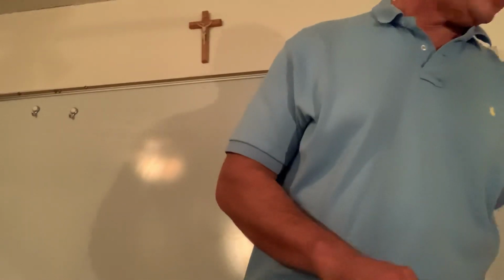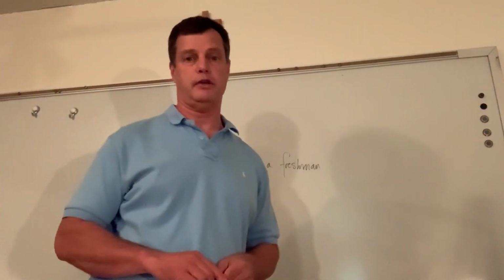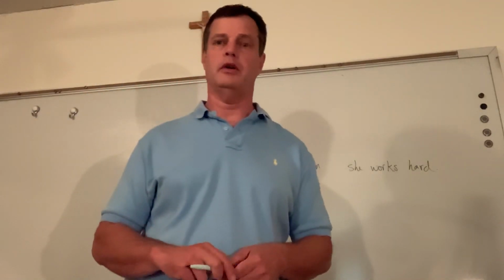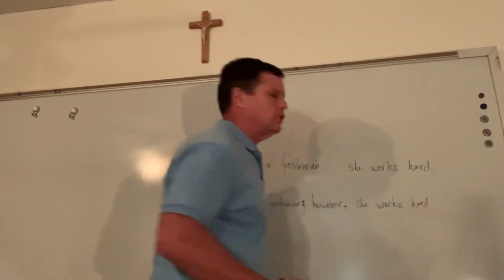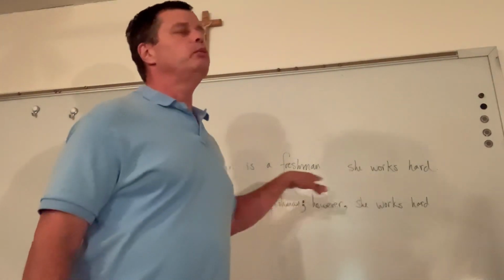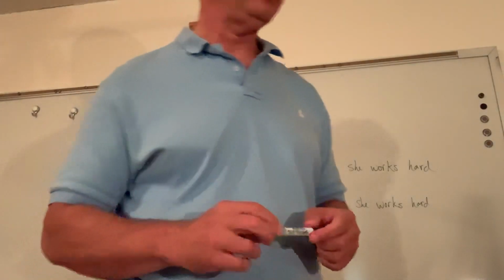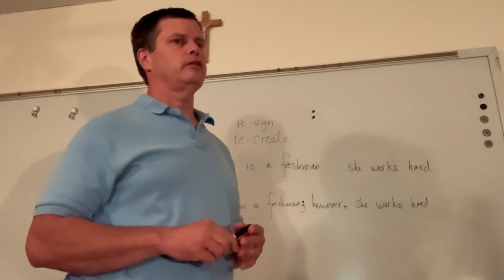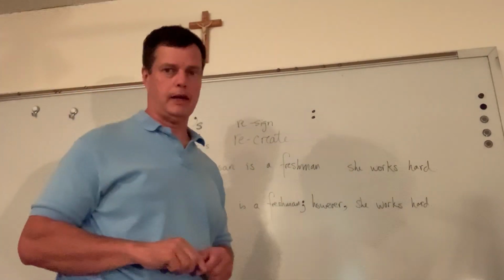Writing for the Workplace, Appendix B & C, Part 2